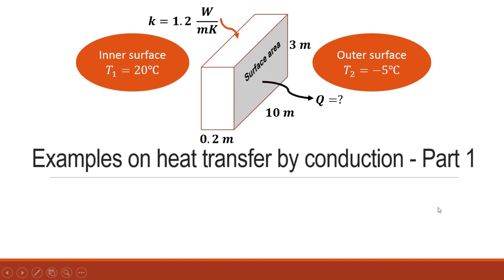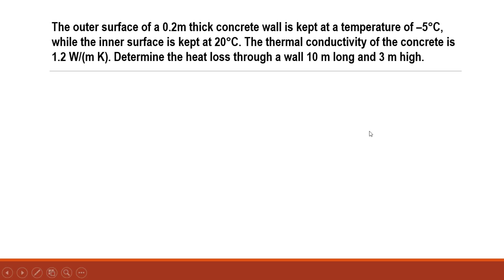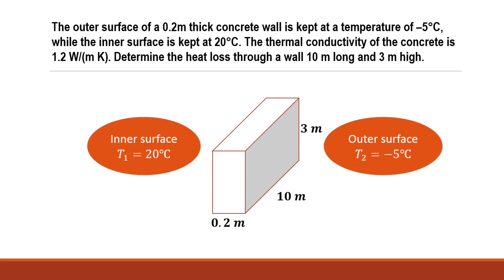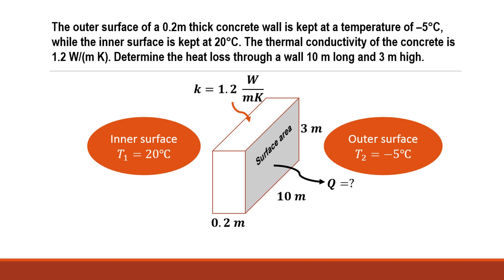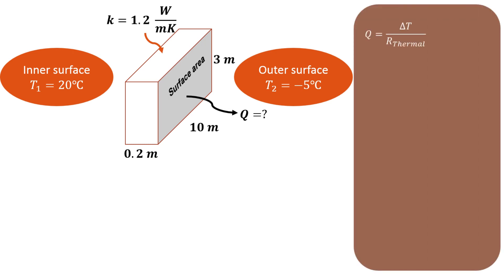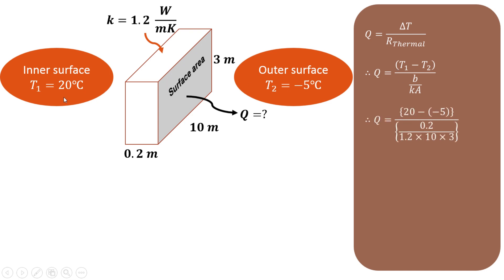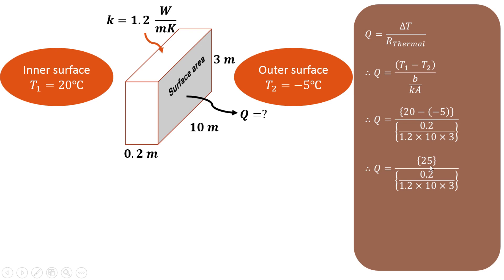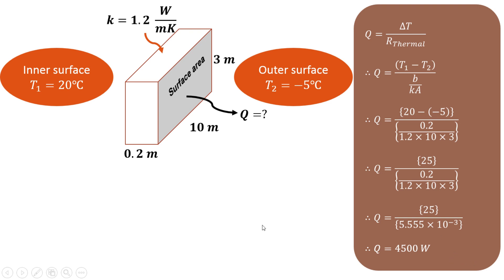How to solve examples on heat transfer by conduction - Part 1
This video explains how to solve examples on heat transfer by conduction using the concept of thermal resistance.

The problem statement is as follows:
The outer surface of a 0.2m thick concrete wall is kept at a temperature of –5°C, while the inner surface is kept at 20°C. The thermal conductivity of the concrete is 1.2 W/m K.Determine the heat loss through a wall 10 m long and 3 m high.